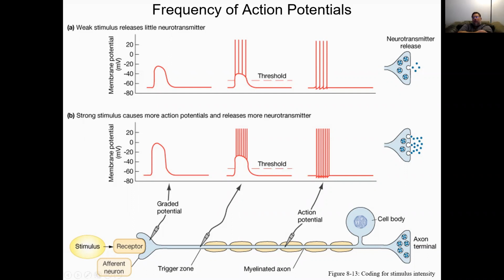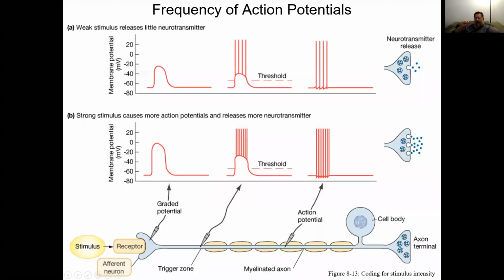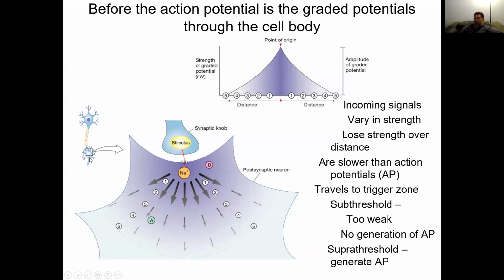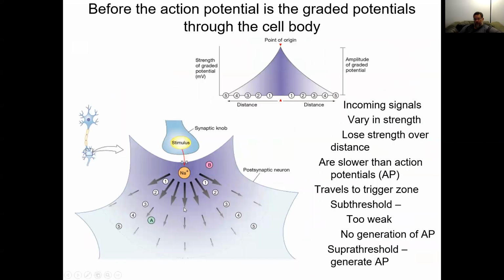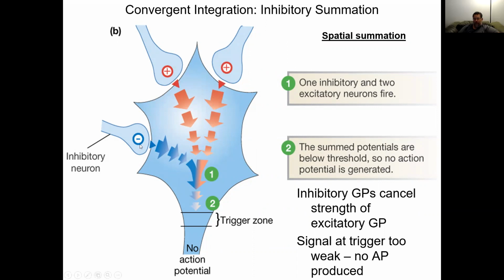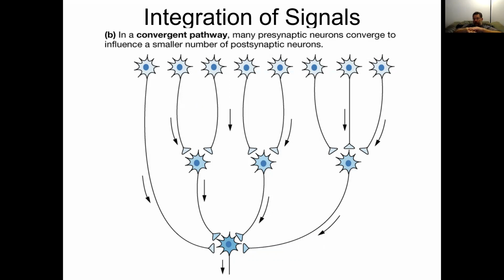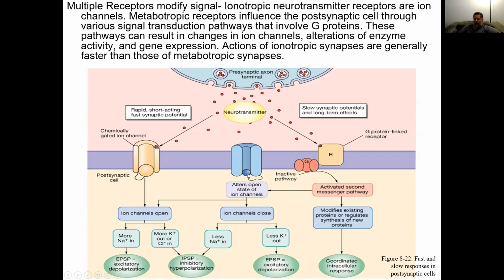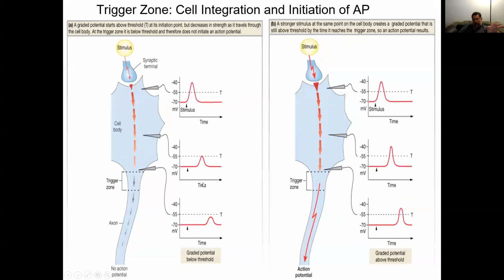Animal Physiology Lecture 9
In this lecture we wrap up our nerve biology section by discussing graded potentials, long term potentiation and more.